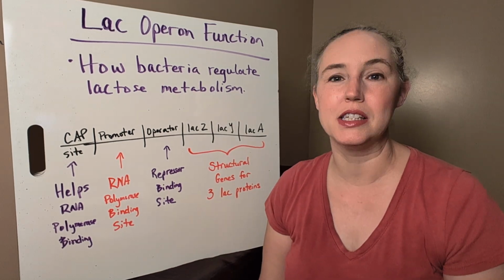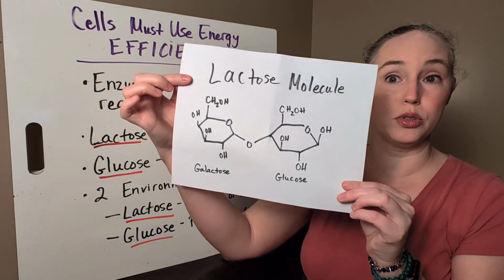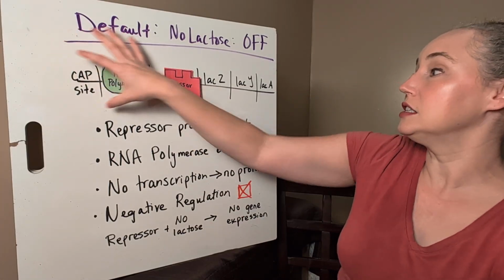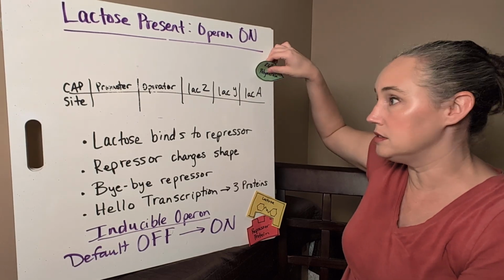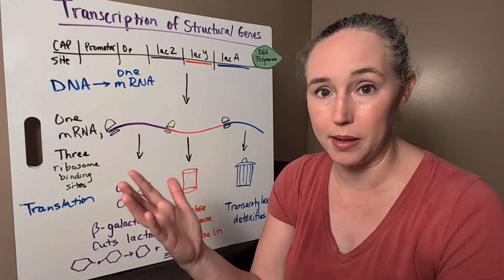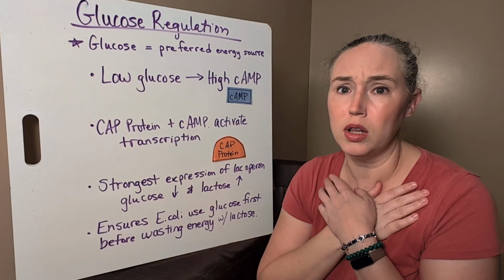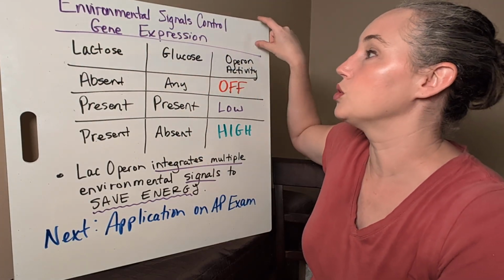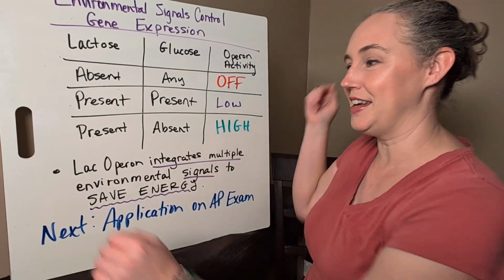Lactose On, Glucose Off | The Bacterial Decision - Lac Operon Function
🦠The lac operon is a gene regulation system in bacteria that controls the breakdown of lactose. In E. coli, the lac operon turns genes on when lactose is present and glucose is low, allowing the cell to efficiently produce enzymes needed for lactose metabolism.

🧬On the AP Biology exam, the lac operon is a classic example of prokaryotic gene regulation and inducible operons. In this video, we break down the roles of the promoter, operator, repressor protein, and structural genes (lacZ, lacY, lacA) and explain how environmental signals like lactose and glucose regulate transcription. Understanding this system helps students analyze gene regulation models, interpret operon diagrams, and explain how cells conserve energy through regulated gene expression.

AP Biology Unit Alignment: Unit 6 – Gene Expression and Regulation
CED Skills: Skill 4 Model Analysis, Skill 1 Concept Explanation

⏰Timestamps
00:00 What is the lac operon in AP Biology?
00:40 Why bacteria regulate lactose metabolism
01:35 Structure of the lac operon (CAP site, promoter, operator, genes)
03:20 Why operons help bacteria conserve energy
04:20 Negative regulation: why the lac operon is usually off
06:05 How lactose inactivates the repressor protein
07:40 Transcription and translation of lac genes
09:40 What the lacZ, lacY, and lacA proteins do
11:20 How glucose regulates the lac operon (cAMP and CAP)
13:10 When the lac operon is strongly activated
14:45 Summary: lactose and glucose control gene expression

❓FAQ ❓

What is the lac operon in AP Biology?
The lac operon is a group of bacterial genes that are regulated together to control the breakdown of lactose in E. coli.

What does the AP Biology exam mean by an inducible operon?
An inducible operon is normally off but turns on when a specific molecule, such as lactose, inactivates a repressor protein.

What is the role of the lac repressor protein?
The lac repressor binds the operator and blocks RNA polymerase from transcribing the lac genes when lactose is absent.

How does glucose affect the lac operon?
Low glucose increases cAMP levels, which activate CAP and enhance transcription of the lac operon.

📚Related Resources

🎯Next Video in Series:
How the Lac Operon Appears on the AP Biology Exam (MCQs & FRQs) - Coming soon!